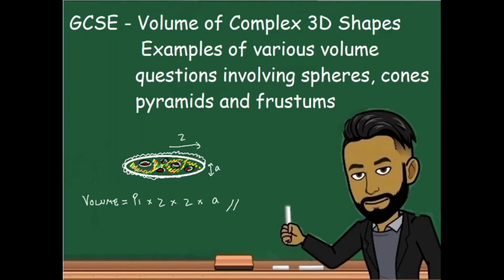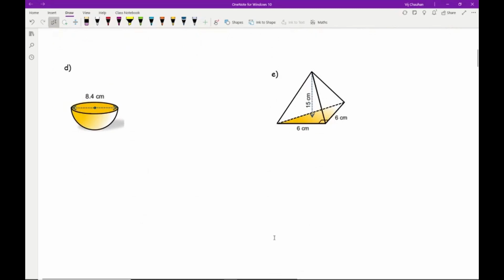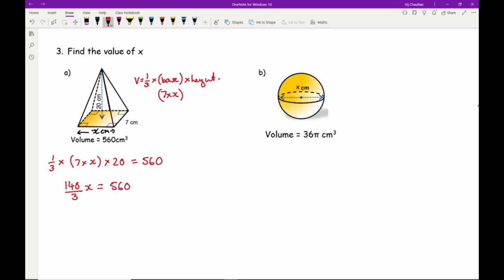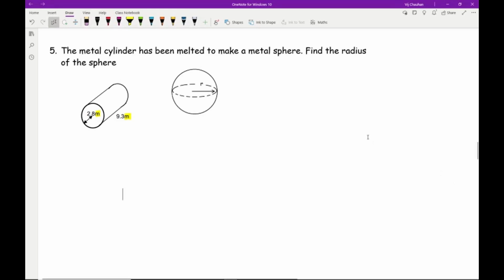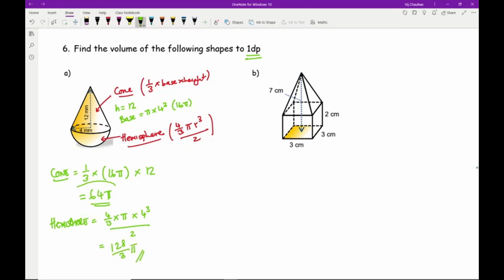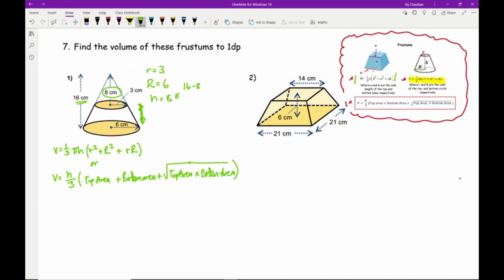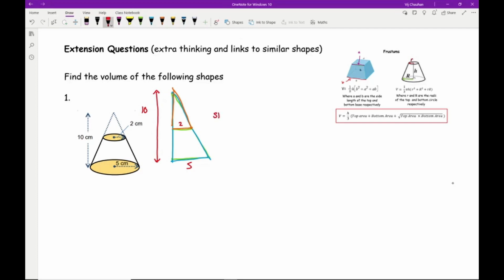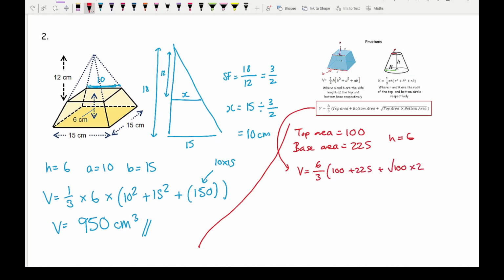GCSE Maths: Volume of 3D Shapes 2 Examples (inc Spheres, Cones Pyramids and Frustums)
In this video we go over several different types of questions you could get asked in Exams relating to volume of spheres, cones, pyramids and frustums.

Worksheet

Answers

Test and Mark-scheme